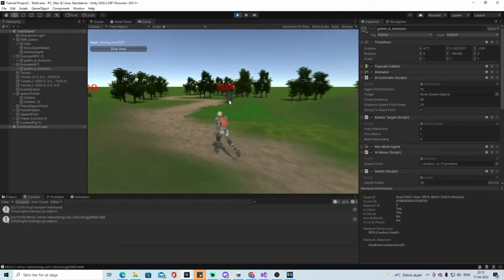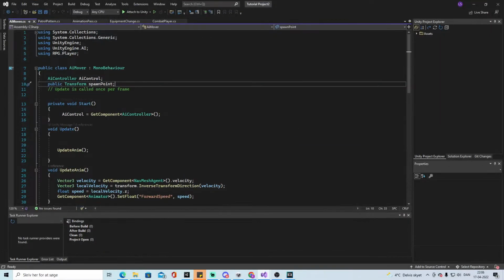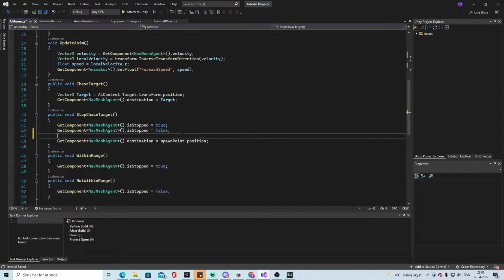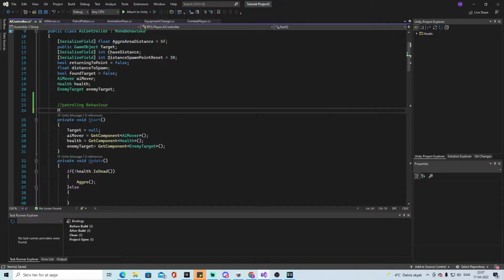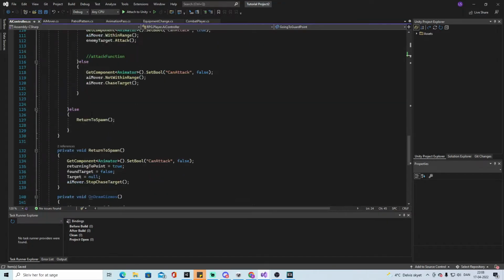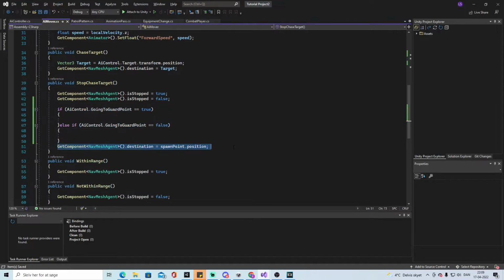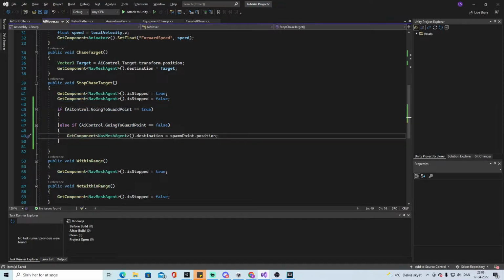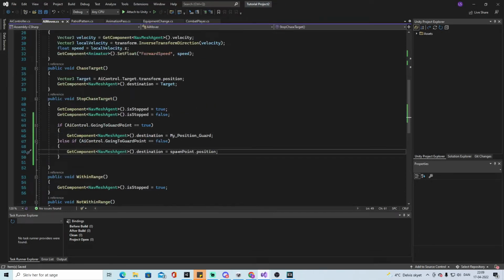Unity Multiplayer RPG Series part 31 - Enemy AI - Guard (return to aggro point)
In this short video we are going to add the feature that the enemy return to the aggro point instead of the spawn point.